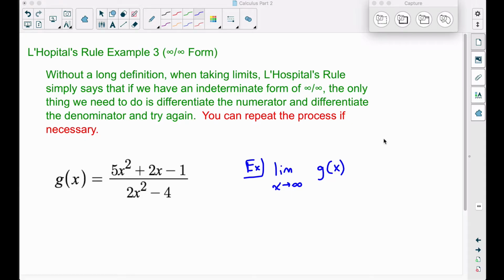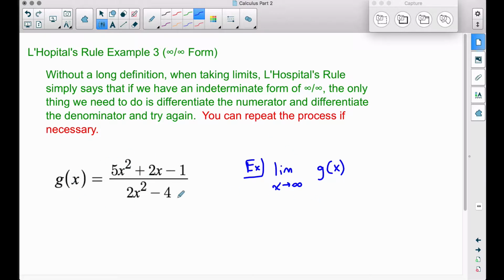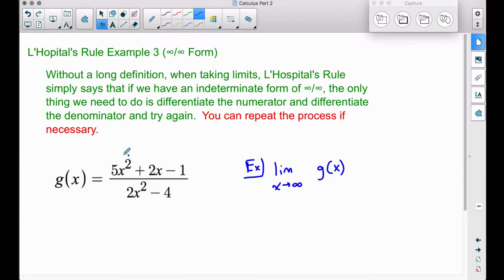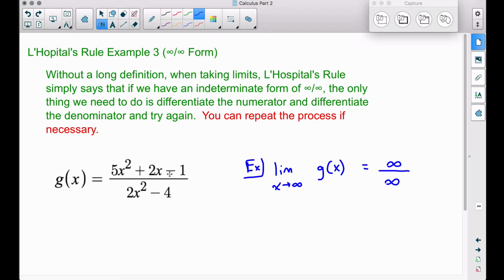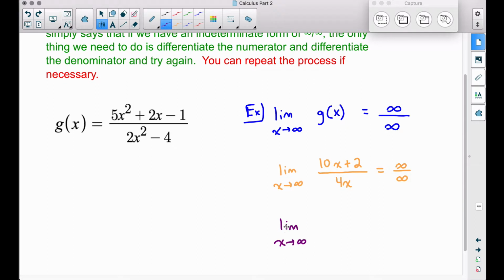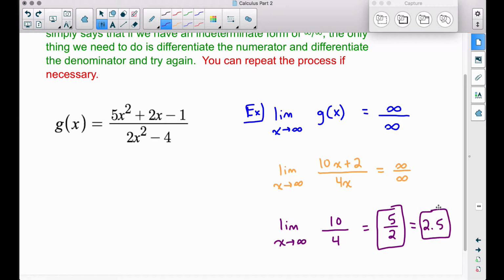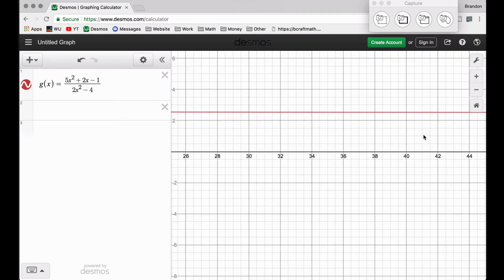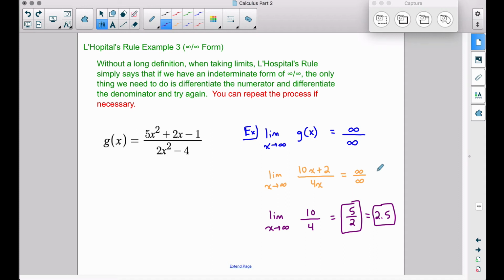L’Hopital’s Rule – Infinity/Infinity Form Example 3 - Calculus 1 - 24HourAnswers.com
Summary:   L’Hopital’s rule for addressing the indeterminate form of infinity over infinity when evaluating limits is covered in this video.  You may need to apply the rule more than once.